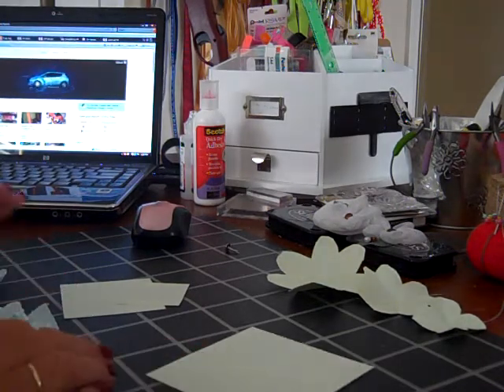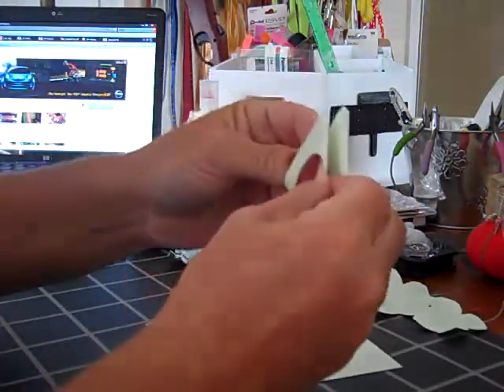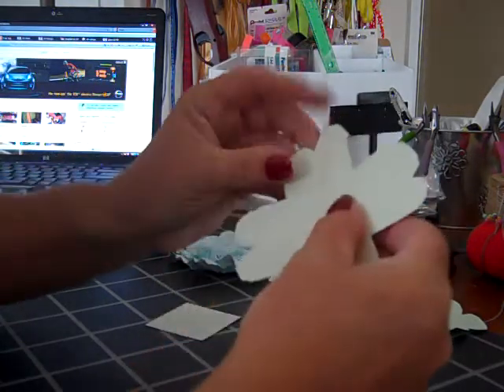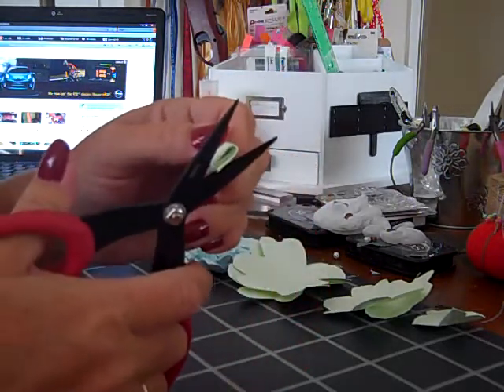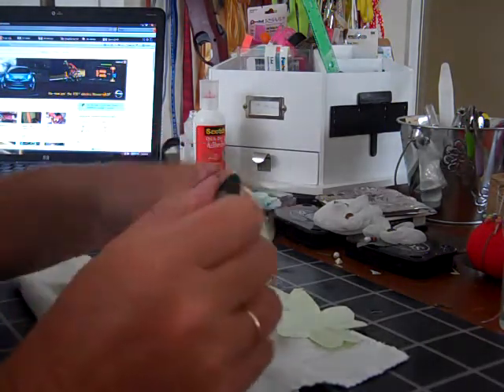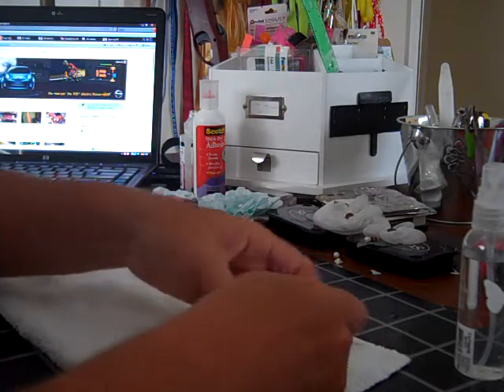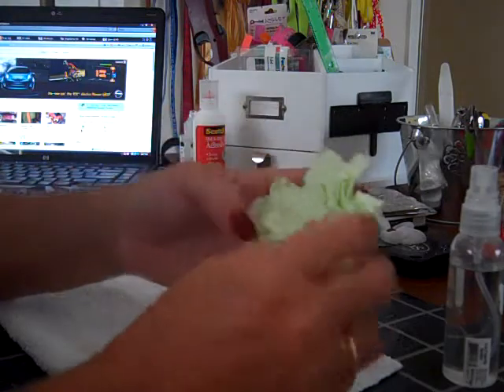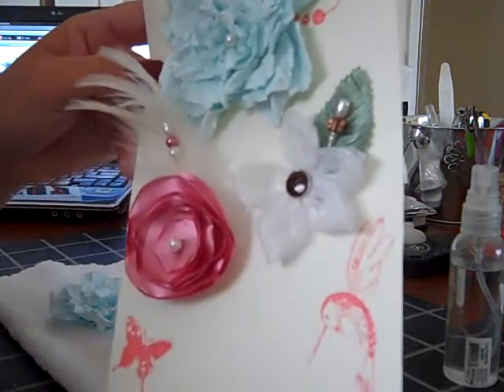Making paper flowers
paper flowers that my son helped me learn to make.